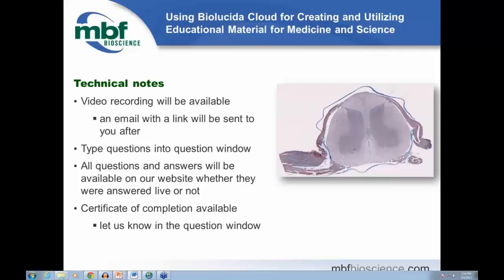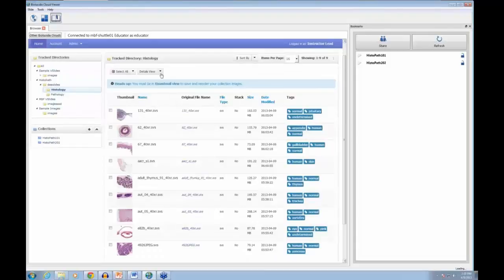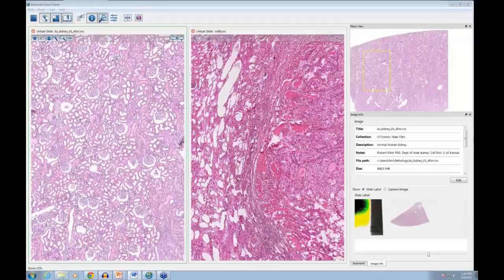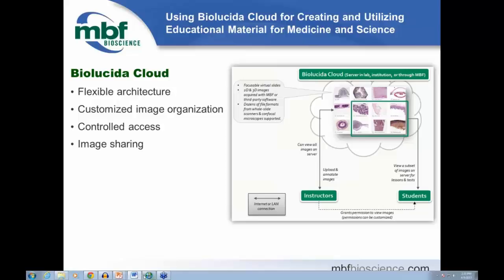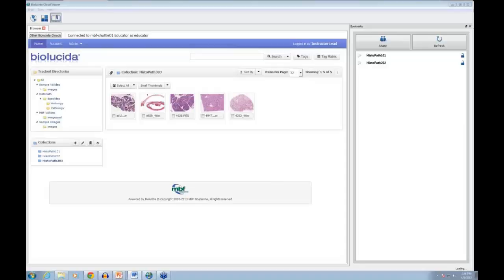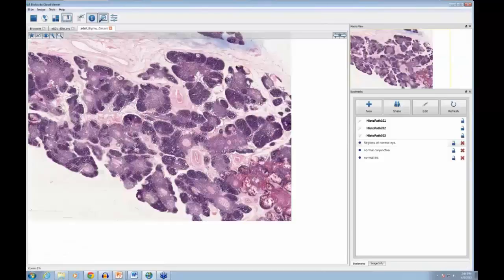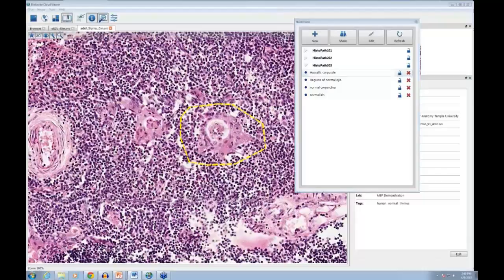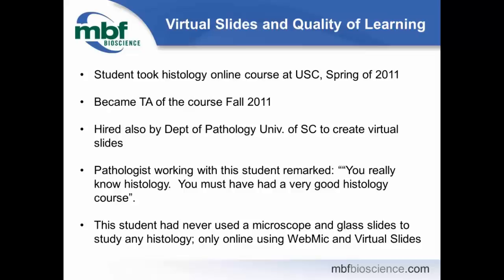Using Biolucida Cloud for Creating & Utilizing Educational Material for Medicine & Science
Dr. Ogilvie, professor emeritus of the Medical University of South Carolina and a Visiting Professor in the Department of Biological Sciences at the University of South Carolina, and Dr. Nathan O'Connor, Biolucida Cloud Product Manager, demonstrate the educational benefits of using virtual slides for teaching histology and pathology. Educational course materials will be created and then taught in the webinar so that attendees can learn about both the educator and student experiences in Biolucida.
Biolucida Cloud is a new tool for educators and researchers that performs efficient storage, organization, viewing, annotation, and presentation of 2D and 3D virtual slides and their supplemental imagery (e.g., confocal images) over the internet or a LAN. Biolucida can be integrated into existing IT infrastructure, exist on a stand-alone server, or truly reside in a Cloud resource provided by MBF Bioscience.
This will include slide organization, visualization, annotation, and integration with 3rd party teaching solutions such as Blackboard. You will also view presentations from a student account, to see Biolucida from the student's perspective.